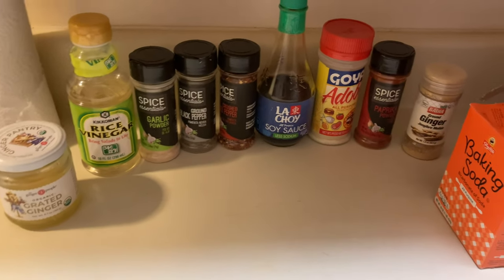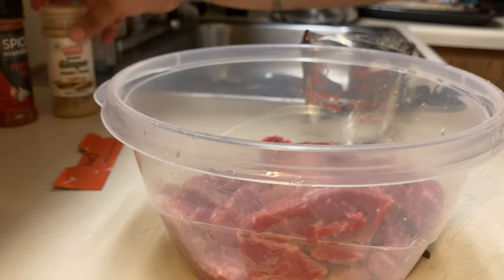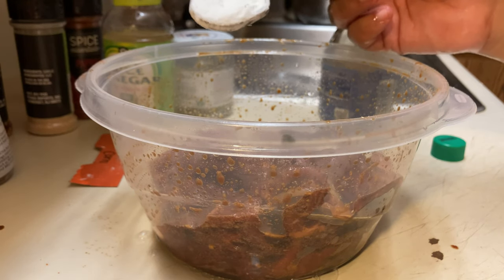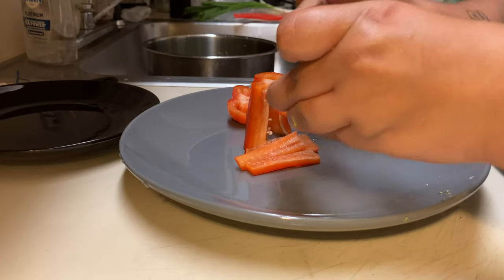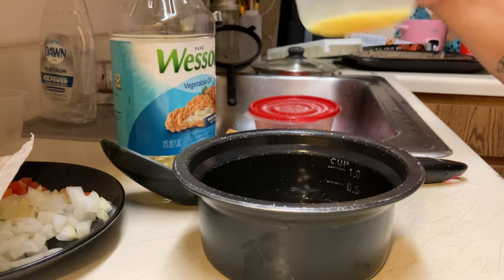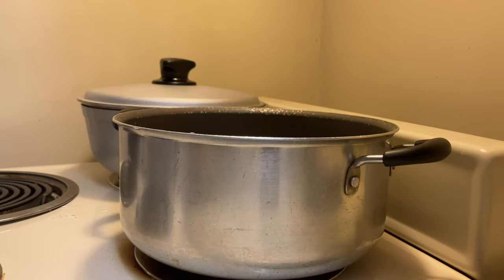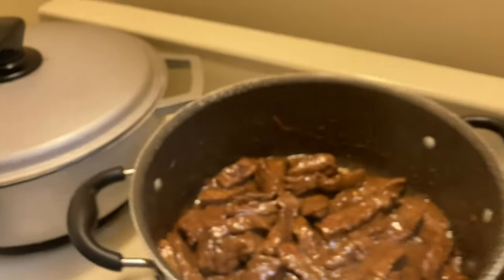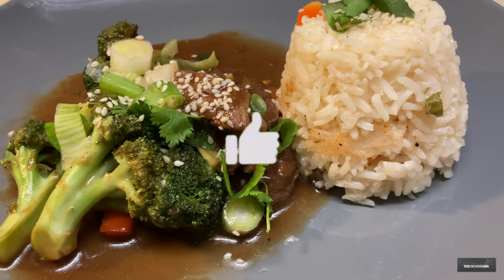BEEF and BROCCOLI Easy Recipe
In this video I made home made beef and broccoli. It came out so delicious and I highly recommend for you to try it.

Leave a comment for another video like this that You would like to see me do.

Until next time Peace Love and Grace